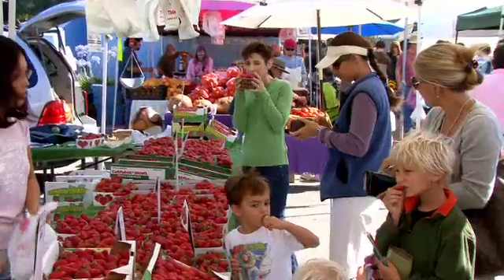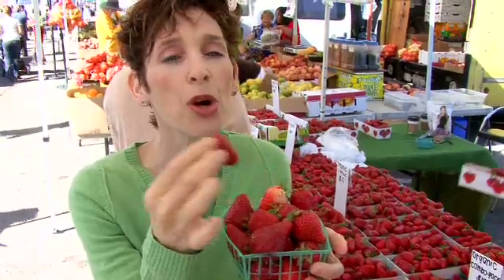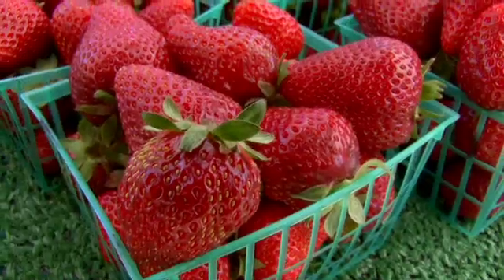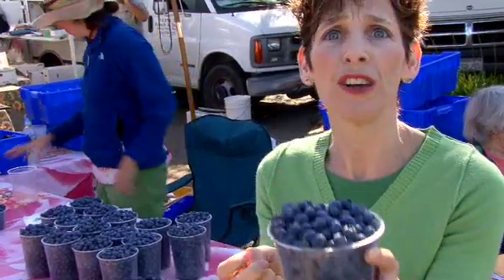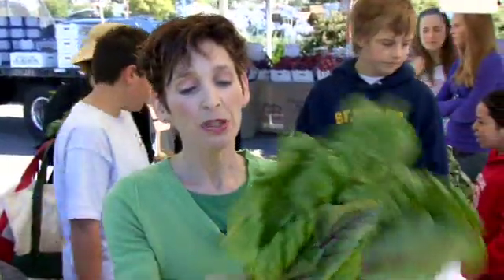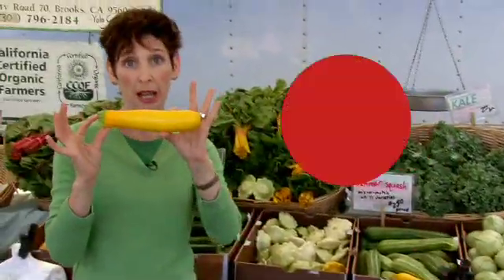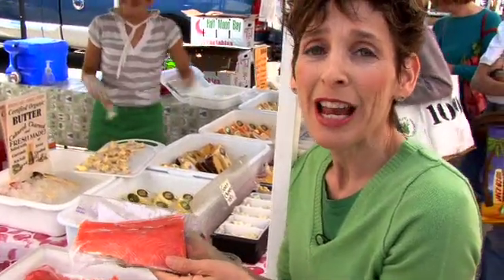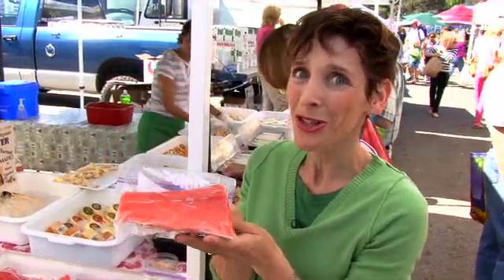The Healthy Cook - Farmers Market